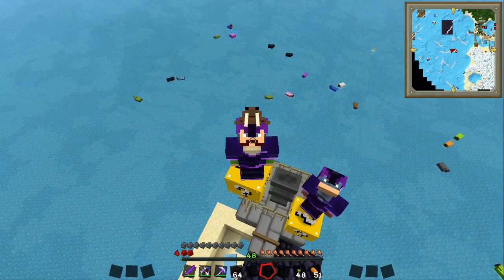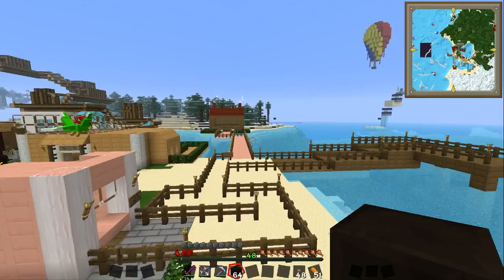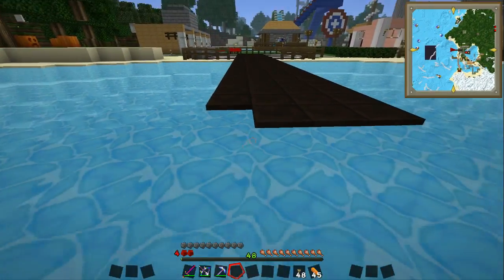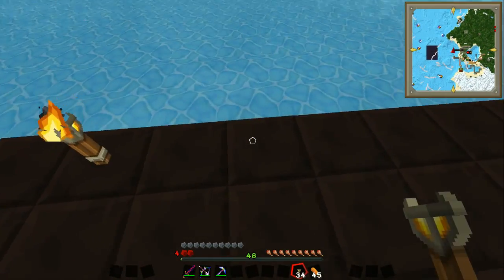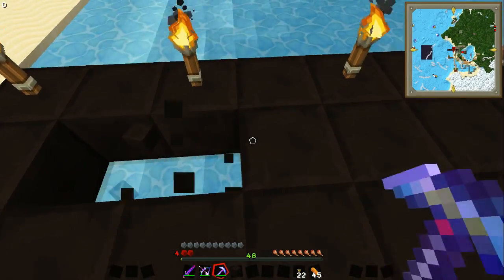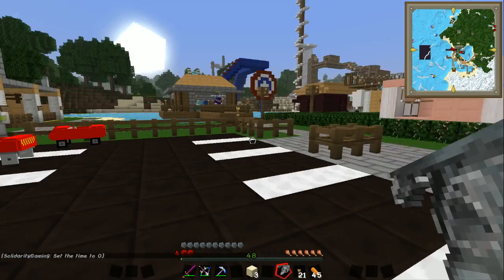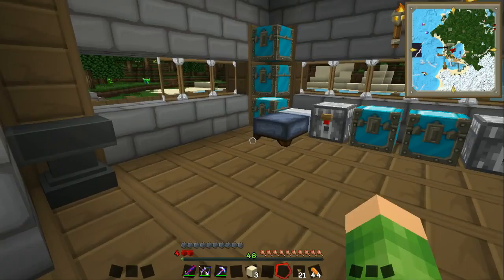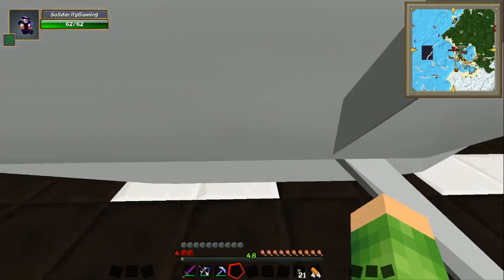CrazyCrafters [43] - BAY OF HOPE INTERNATIONAL AIRPORT! (with SolidarityGaming)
▸ SolidarityGaming and I have started a new Minecraft quest and it's a crazy one! Crazy Craft 2.2 is full of new exciting mob bosses and we intend to kill them all and take their loot, plus we are building our water park, The Bay of Hope! Join us every Sunday & Thursday on my channel and every Tuesday & Friday over on Jimmy's channel and see how we get on!

for the fantastic server!